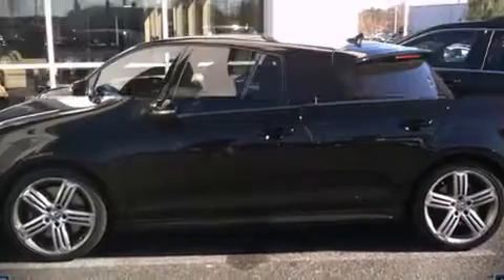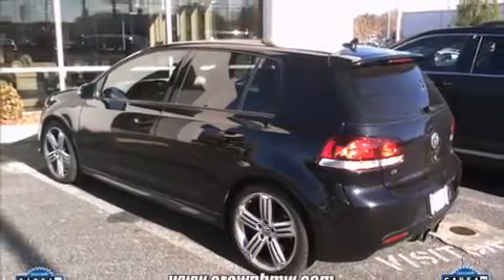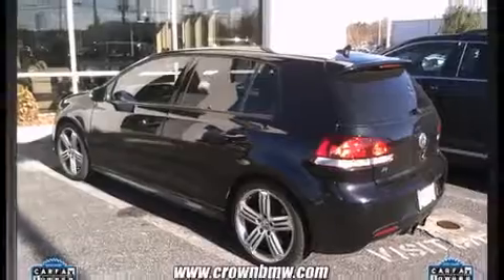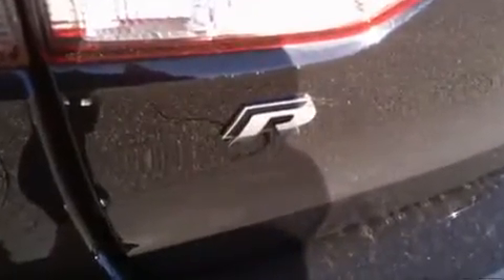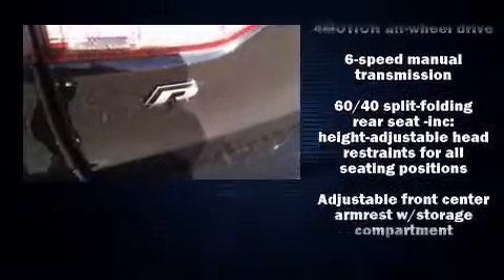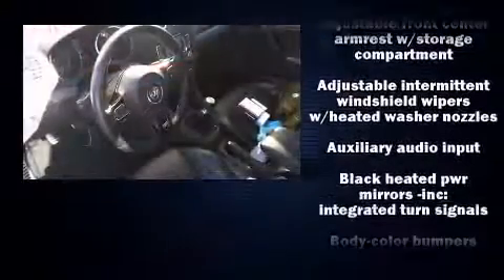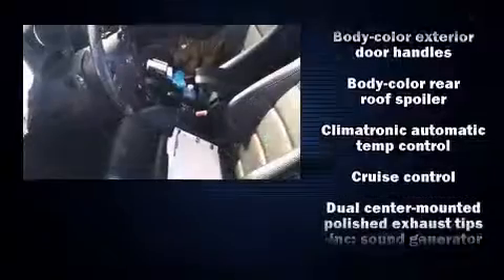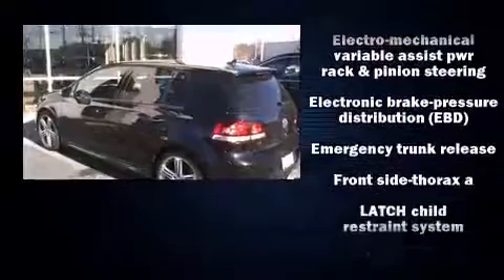2012 Volkswagen Golf R 4-Door in Greensboro, NC 27407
Crown BMW
3902 W. Wendover Ave.

Introducing the 2012 Volkswagen Golf R. This 4 door, 5 passenger hatchback has just over 25,000 miles! Smooth gearshifts are achieved thanks to the efficient 4 cylinder engine, and for added security, dynamic Stability Control supplements the drivetrain. The engine breathes better thanks to a turbocharger, improving both performance and economy. Volkswagen prioritized fit and finish as evidenced by: a rear window wiper, 1-touch window functionality, an outside temperature display, high intensity discharge headlights, power door mirrors and heated door mirrors, power windows, and leather upholstery. Storage solutions are integrated throughout the interior, demonstrating thoughtful attention to detail. Premium sound drives 8 speakers, providing you and your passengers a sensational audio experience. Take assurance in side curtain airbags, providing head protection in the event of a severe collision. We pride ourselves in the quality that we offer on all of our vehicles. Stop by our dealership or give us a call for more information.